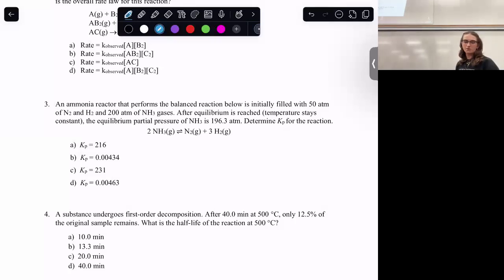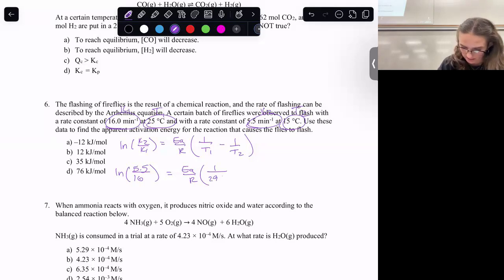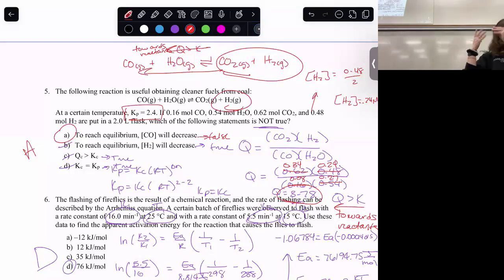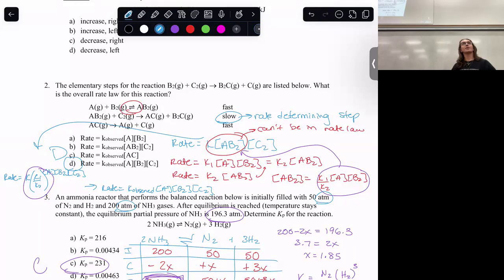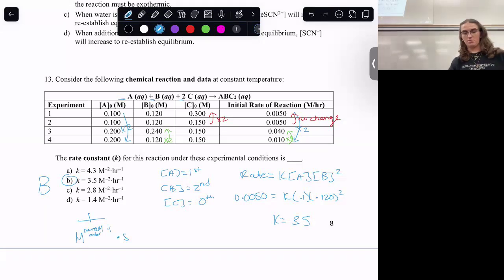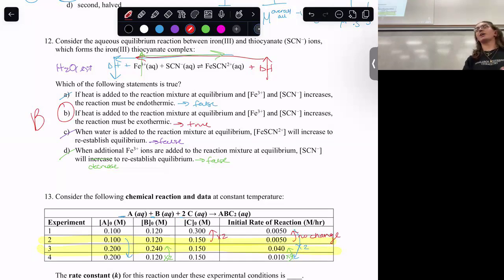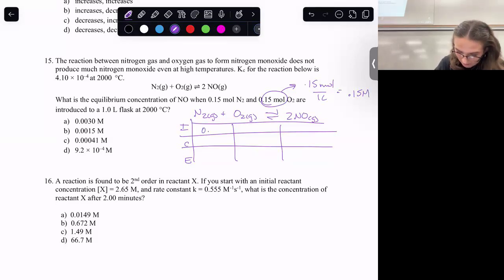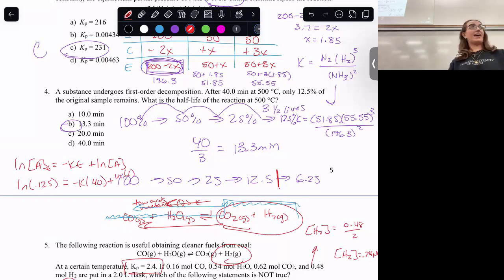26FEB2025 IA Review Session CHEM120